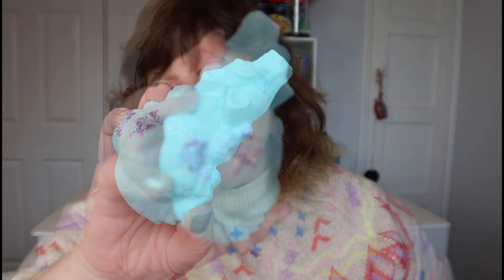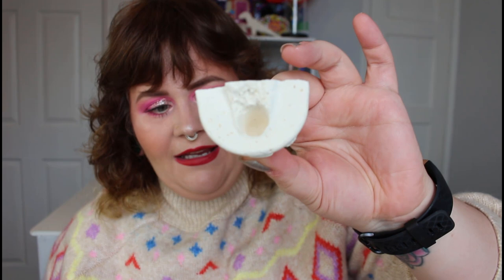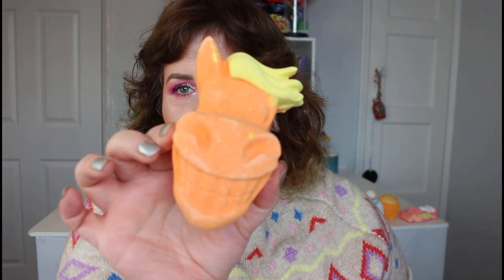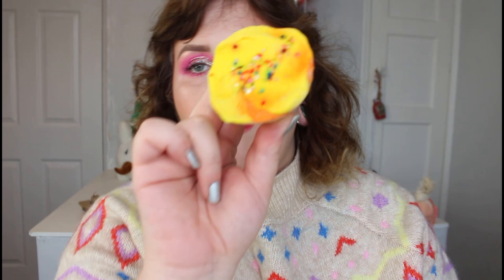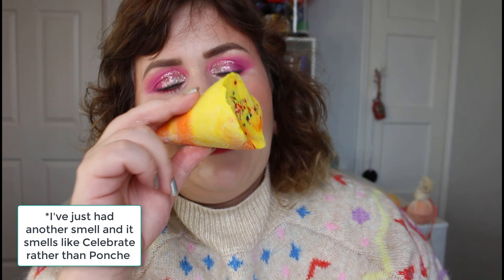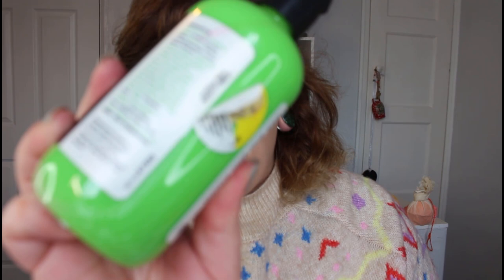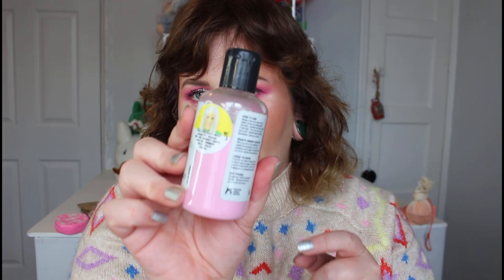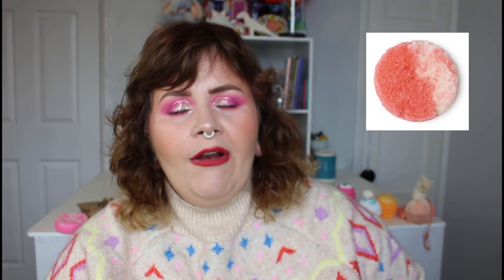MY LUSH CHRISTMAS 2022 HAUL | Snow Fairy Is Back!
Hi Guys!!

IT'S LAUNCH DAY AND SNOW FAIRY IS BAAAAAAAAAAACKKK!! I'm so excited to share with you all the newest range for @LushArchive this year! Like always it's absolutely wonderful but there is some extra corking bits in it!

Let me know what you think or will be getting in the comments!

Sarah x